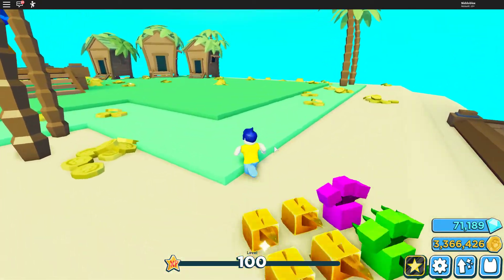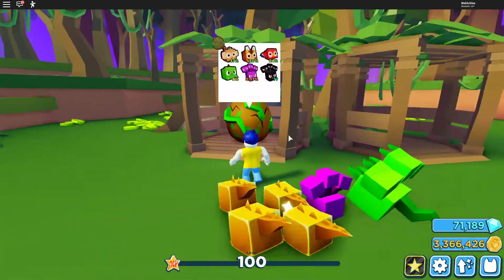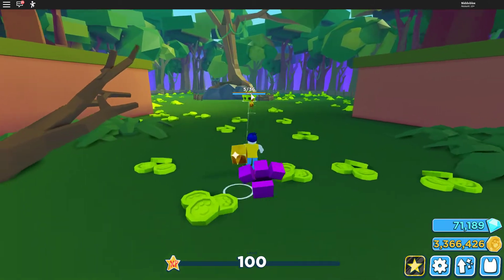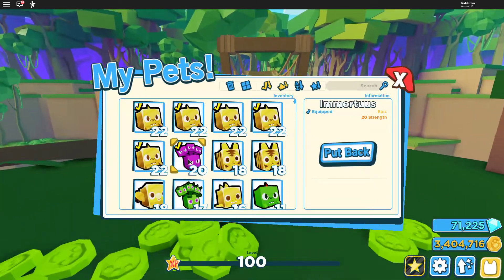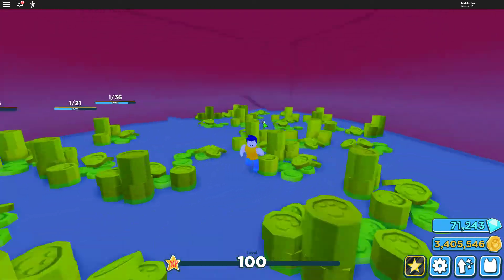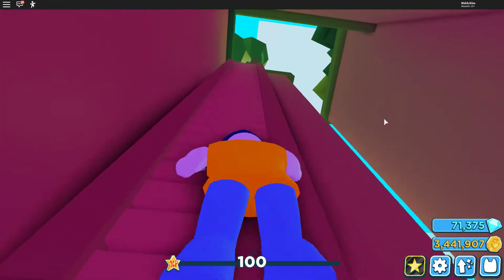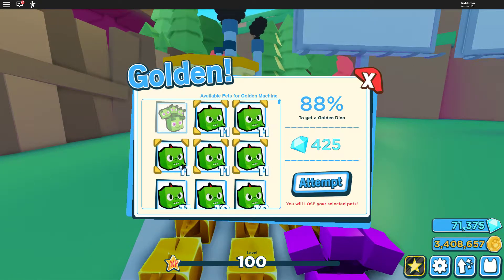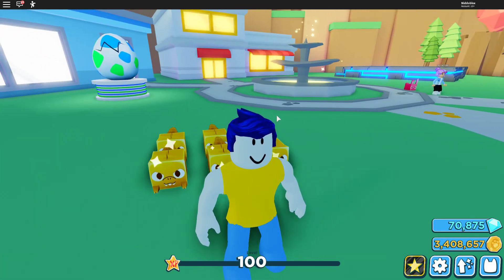I FOUND TWO EPIC PETS IN PET SIMULATOR 2!! ROBLOX